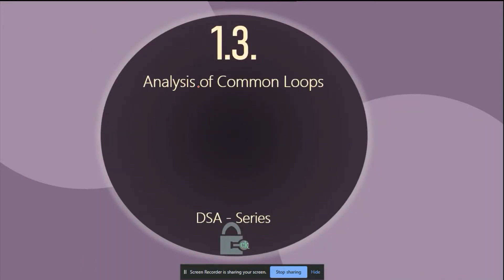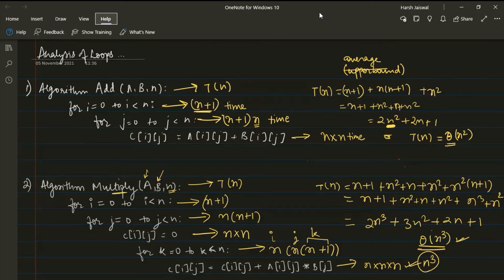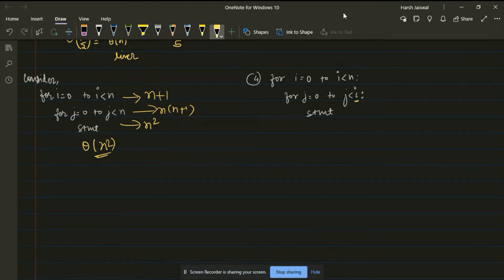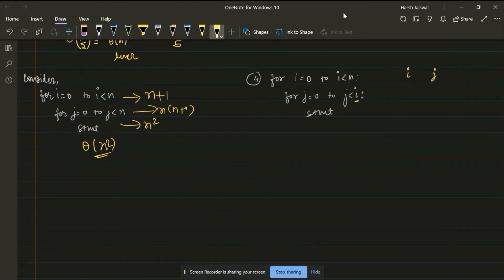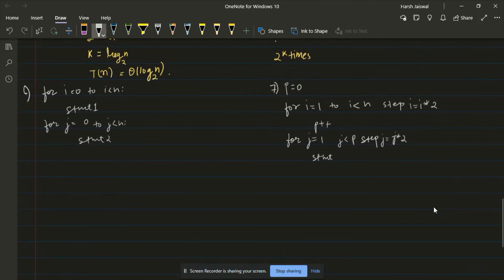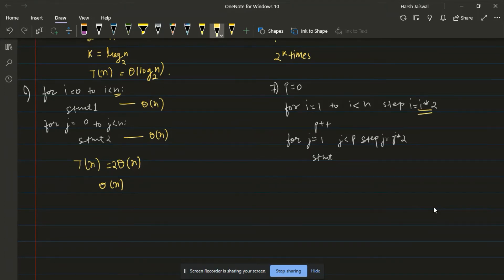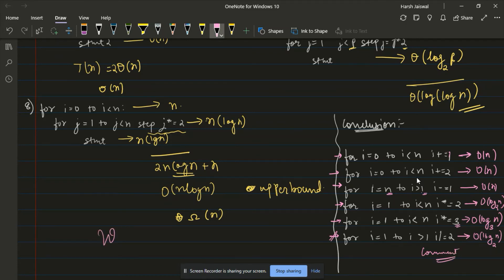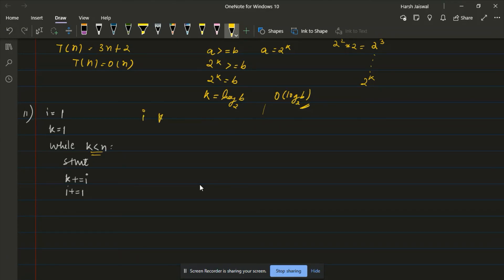1.2. Analysis of Common Loops | Data Structure and Algorithm | Python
Hey, Back with another video, where I have discussed
"Analysis of For and While Loops".

Time Stamps
🕒 00:00 - Intro
🕒 00:56 - Examples on Analysis of For and While Loops
🕒 35:30 - Outro

Links:
[1] Material - Analysis of Algorithm

Thanks...